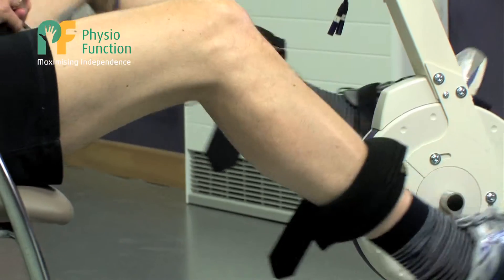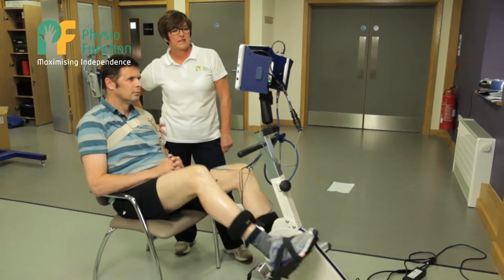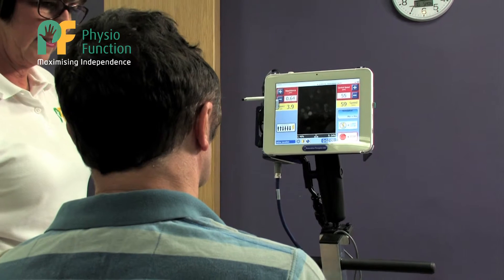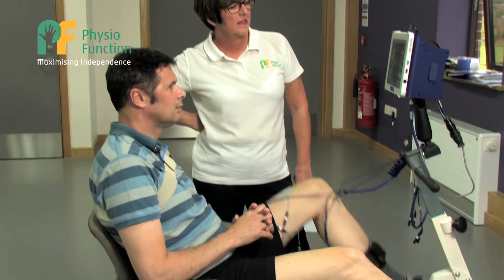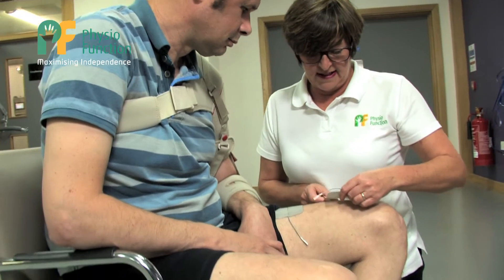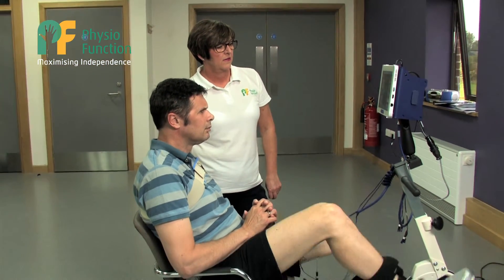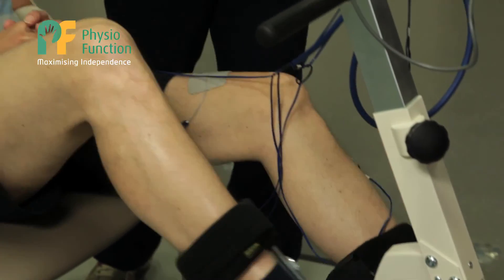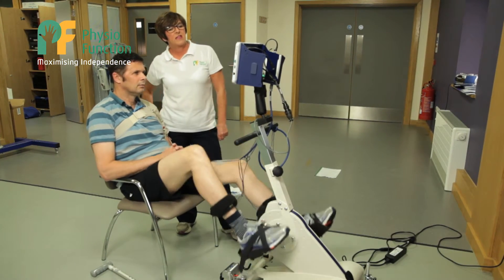FES Cycling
The fitness challenge for individuals with Neurological Conditions can be either partial or complete loss of movement in the lower and/or upper limbs. If you have partial or complete loss of movement, then the answer may lie in Functional Electrical Stimulation (FES) Cycling. Getting a beneficial workout improves the health of your heart and lungs, rebuilds your muscles, helps with weight management and even reduces spasticity.

Functional Electrical Stimulation (FES) delivers a small electrical current to a nerve via sticky pads placed on the skin. The stimulated nerve in turn activates the muscles that it supplies. When this is coupled with a power-assisted static bike, coordinated muscle contractions can be achieved that are capable of producing strong pedal strokes sufficient to perform a cycling action.

Clinical research has demonstrated the following benefits:

Increased muscle strength and bulk, which can help with prevention   of pressure sores
Maintenance of muscle length and joint mobility
Relaxation of muscle spasms
Increased local blood circulation
Improved bladder and bowel function
Improved mood and well-being

The benefits are not limited to leg muscles. FES cycling can also stimulate the back muscles, stomach muscles and arm muscles. By stimulating the back and stomach muscles, you can improve your posture and potentially your ability to cough more effectively. To acquire and maintain these benefits you must commit to FES cycling as a leisure activity in its own right.

FES Cycling would be beneficial if you have:

Spinal Cord Injury: complete or incomplete above T12
Brain Injury
Stroke
Multiple Sclerosis
Parkinson's
Cerebral Palsy
You will also need a sufficient range of movement in your upper or lower limbs to accommodate the cycling motion. Your skin must be intact without open wounds or pressure sores, in the areas where the electrode pads will be placed.

Following an initial assessment and setting of the amount of stimulation required, you can build up your exercise tolerance gradually, with up to 45-60 minutes daily. You should aim to cycle for a minimum of three times per week and up to five or six times per week, to achieve optimum results.

For more information on how to purchase and FES Bike or to book an appointment please click the link to contact PhysioFunction or call our Client Services Team on 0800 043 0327